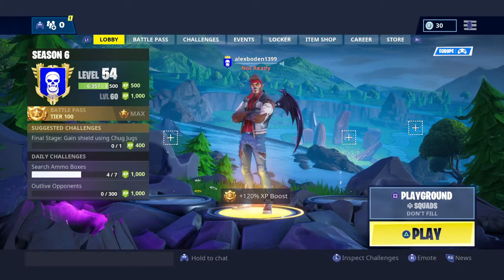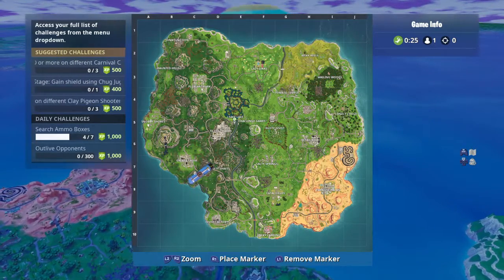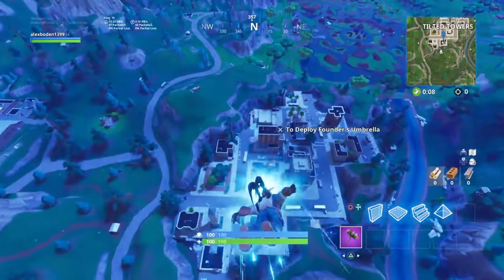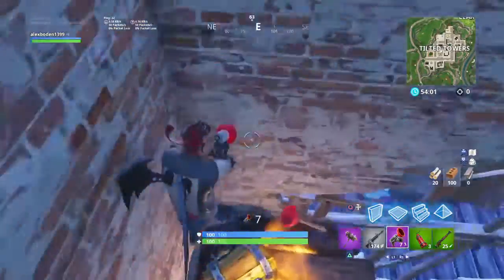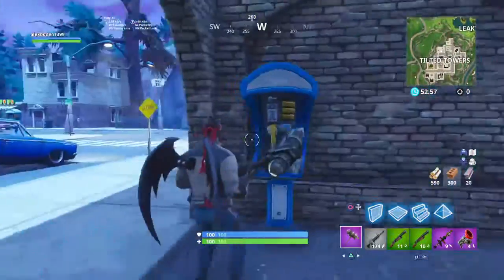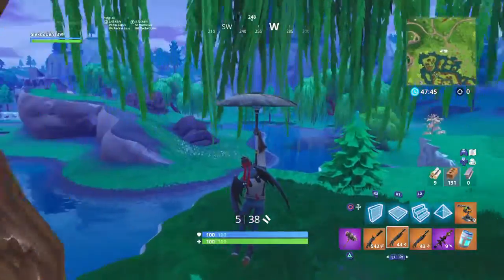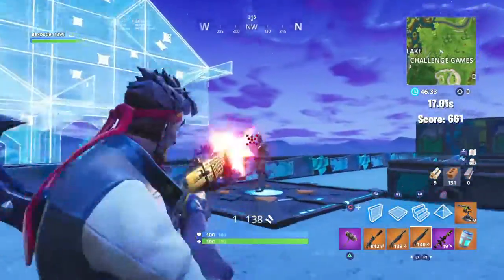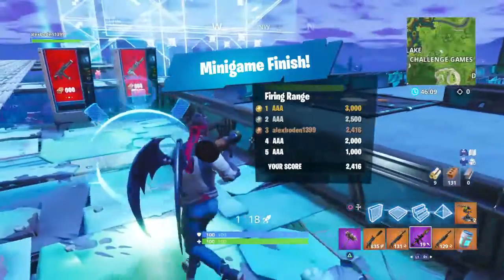Fortnite NEW Pump Shotgun (and messing around LOL)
i hope you enjoyed lul.